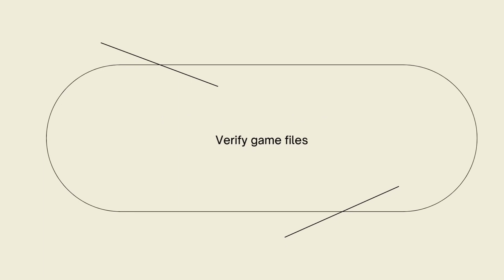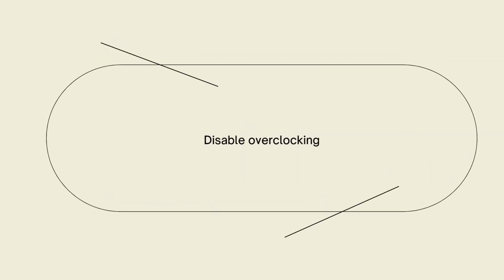How To Fix Street Fighter 6 D3D Fatal Error (2023 Guide)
Learn How To Fix Street Fighter 6 D3D Fatal Error (2023 Guide). This video will show you how to fix street fighter 6 d3d fatal error.If you are encountering a D3D (Direct3D) fatal error in Street Fighter 6, you can try the following steps to troubleshoot and fix the issue:

Update your graphics drivers: Ensure that you have the latest graphics drivers installed for your graphics card. Outdated or incompatible drivers can often cause D3D errors. Install the drivers and restart your computer.

Verify game files: If you are playing Street Fighter 6 on a PC platform (such as Steam), you can verify the integrity of game files. Open the game launcher or the platform's game library, right-click on Street Fighter 6, and look for an option to verify game files or integrity. This process will check for any corrupted or missing game files and replace them if necessary.

Disable overclocking: If you have overclocked your graphics card or CPU, it may be causing instability in the game. Reset any overclocking settings to default values and run the game again to see if the D3D fatal error persists.

Run the game in compatibility mode: Right-click on the Street Fighter 6 executable file (usually named "StreetFighter6.exe") and select Properties. In the Properties window, navigate to the Compatibility tab and check the box that says "Run this program in compatibility mode for." From the dropdown menu, select a previous version of Windows (such as Windows 7 or Windows 8). Apply the changes and launch the game to see if the error is resolved.

Check DirectX version: Ensure that you have the latest version of DirectX installed on your computer. DirectX is a collection of APIs that provide essential functionality for games and multimedia applications. Visit the official Microsoft DirectX website and download the latest version. Install it and restart your computer.

Adjust graphics settings: Lowering the graphics settings in Street Fighter 6 can help alleviate the strain on your system and potentially resolve D3D errors. Open the game's graphics settings and set them to lower values, including resolution, texture quality, anti-aliasing, and other graphics options. Restart the game and check if the error still occurs.

Disable antivirus and firewall temporarily: Sometimes, antivirus or firewall software can interfere with the game's DirectX functionality. Temporarily disable your antivirus and firewall, then launch Street Fighter 6 to see if the D3D fatal error is resolved. If the error no longer occurs, add an exception in your antivirus or firewall settings for the game executable.

Contact support: If the issue persists, reach out to the official support channels for Street Fighter 6. Provide them with details about the D3D fatal error you are experiencing, including any error messages or specific symptoms. They may be able to provide further assistance or suggest additional troubleshooting steps.

Remember to keep your operating system, drivers, and the game itself updated to the latest versions. Additionally, ensure that your system meets the minimum requirements for Street Fighter 6 in terms of hardware specifications.